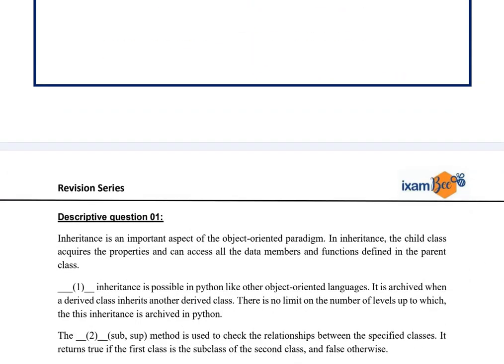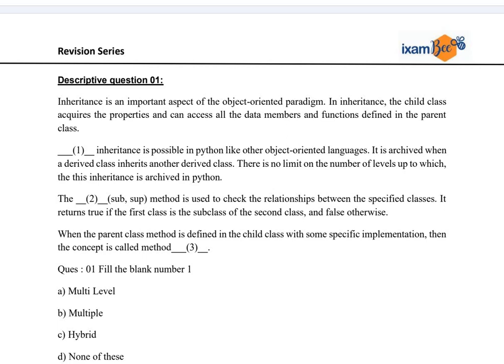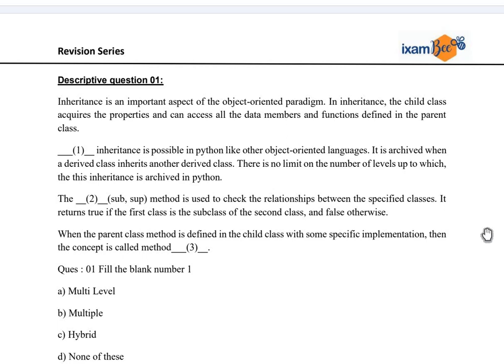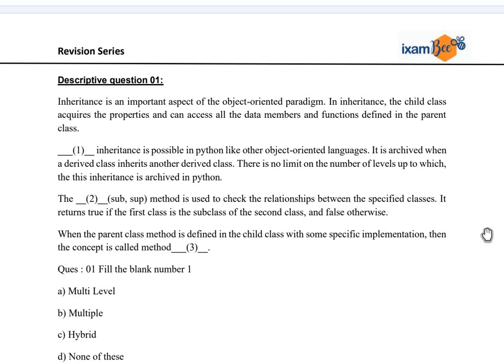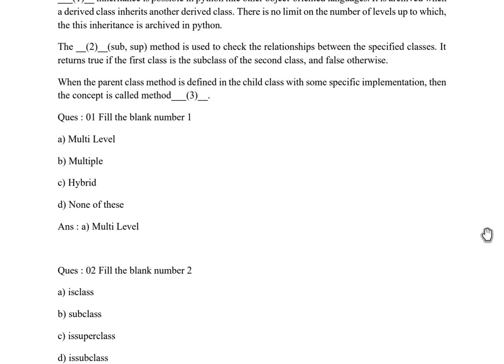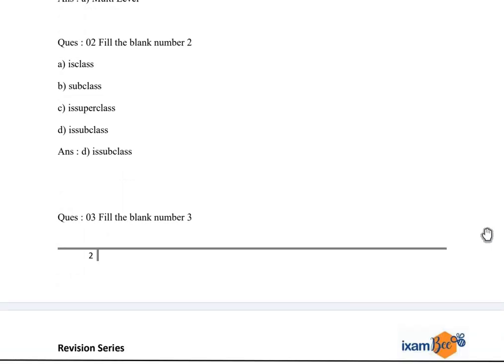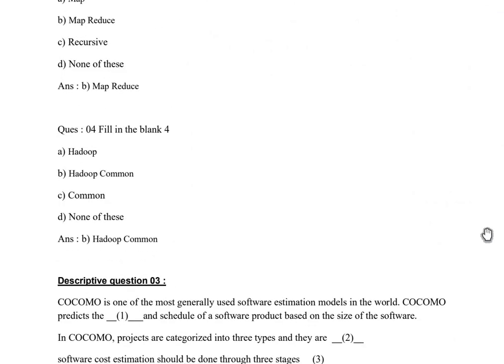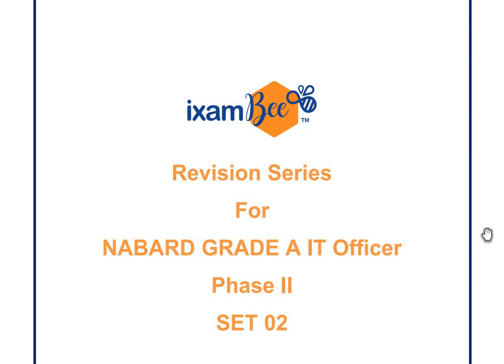Nabard IT Phase II 2023 || Mock Question on Paragraph Based Objective Questions || Part 2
👉Download NABARD Grade A IT Officer Phase 2 Revision Series Set 2 PDF

Request a call back for any query related to our best Online Courses, fill out this form
we will get back to you soon